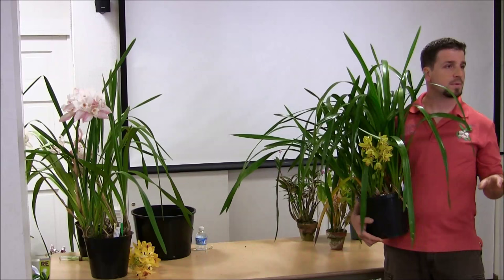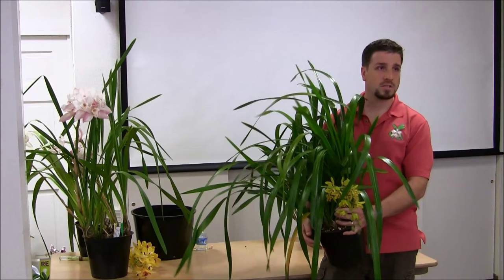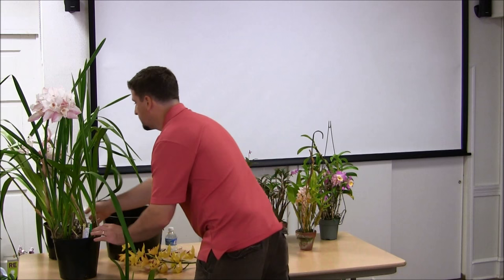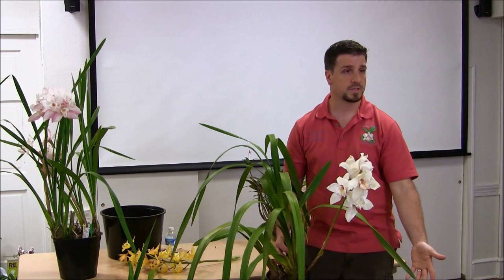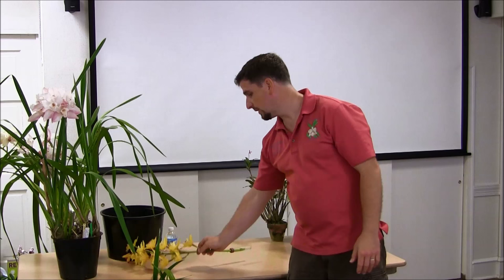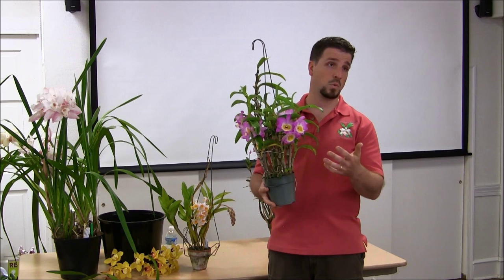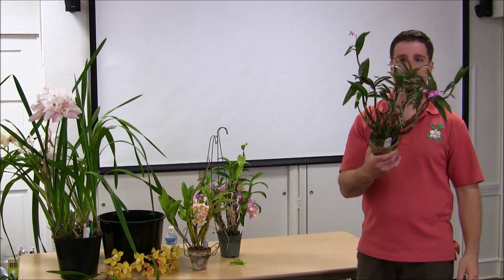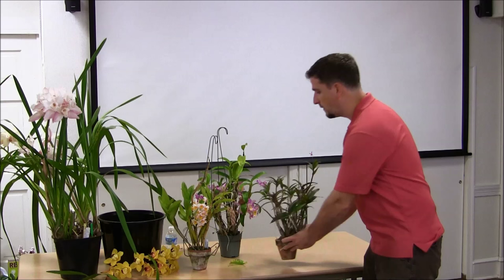David Off (Orchidnerd.com) Waldor Orchids talk on Cymbidium Culture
Cymbidiums grow well here in the northeast, but a lot of people have not tried to grow them. During our seminar will we will discuss proper care, handling and history on this fascinating orchid. We will also touch on other orchids that grow well in Cymbidium conditions.